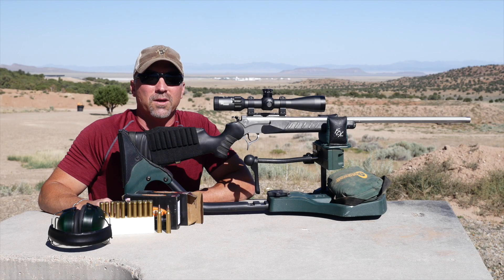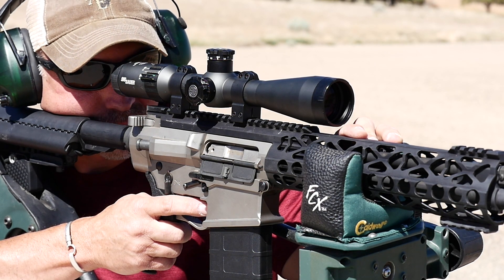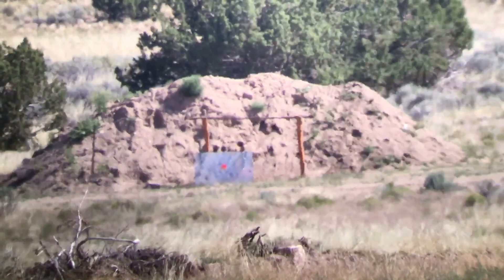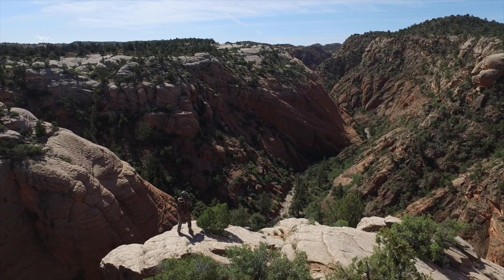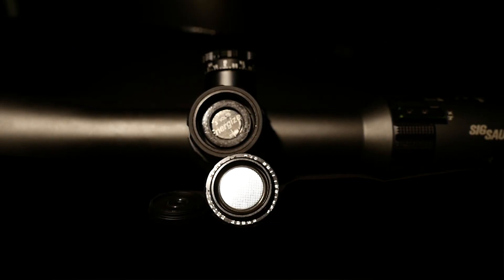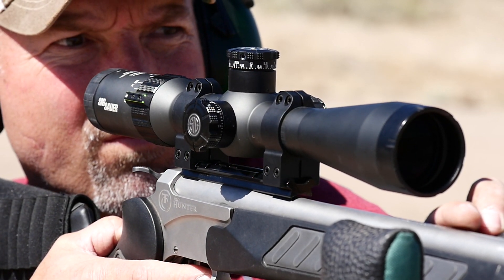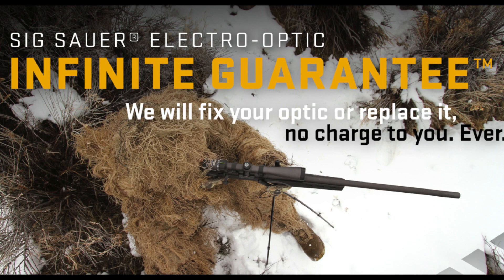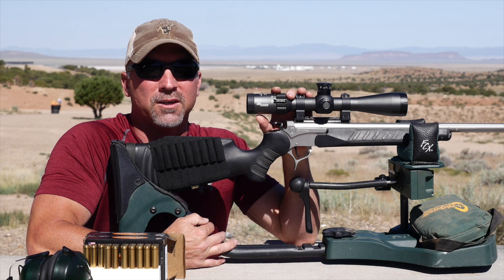Product Test: TANGO4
Testing the SIG SAUER Electro-Optics TANGO4 on a Thompson/Center Encore in 300 WIN MAG and an AR in .308.